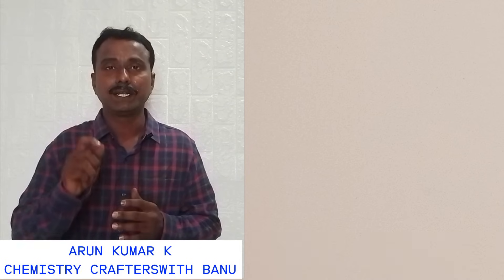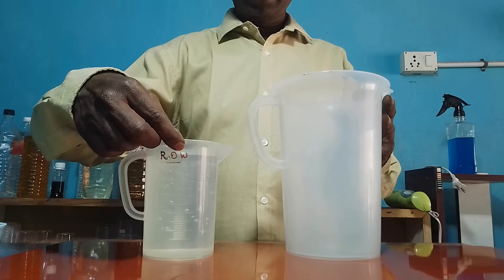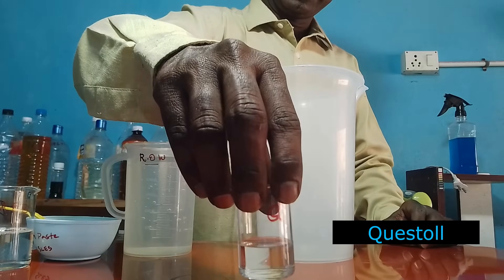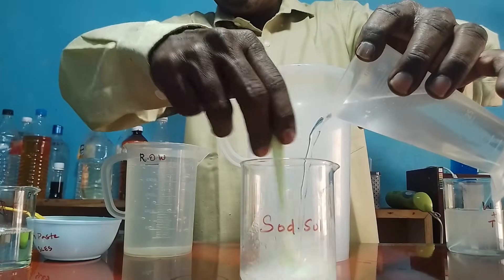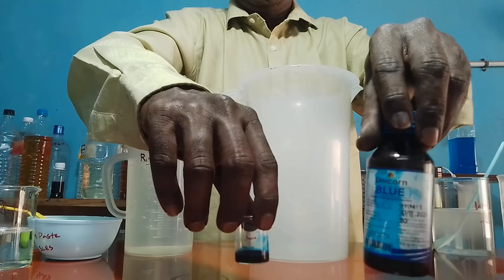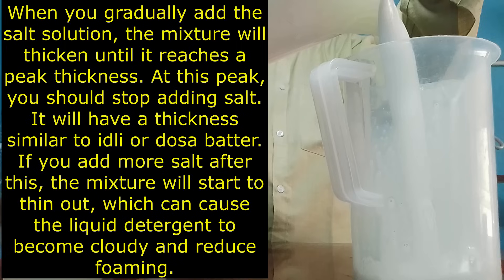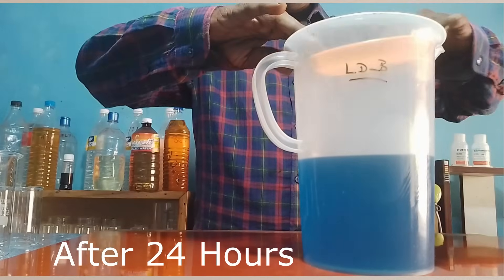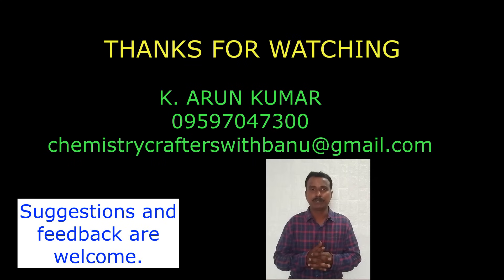Liquid Detergent –DIY-Beginner’s Formula-Making Video